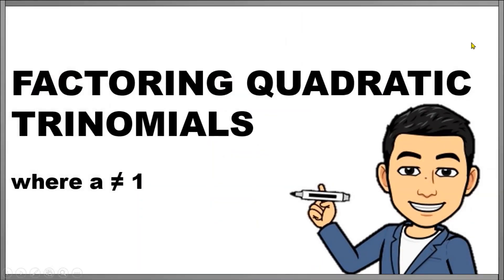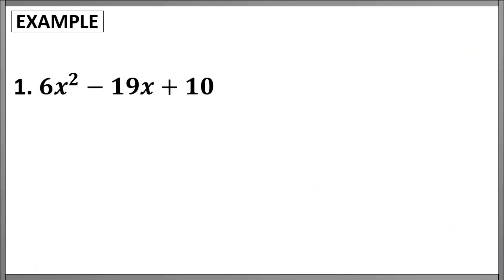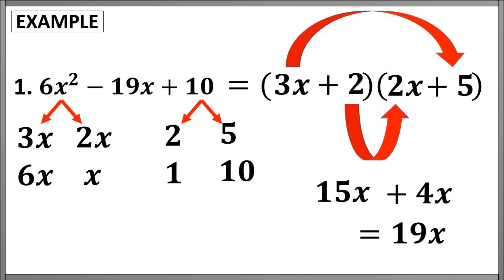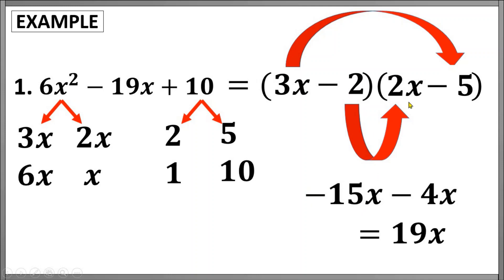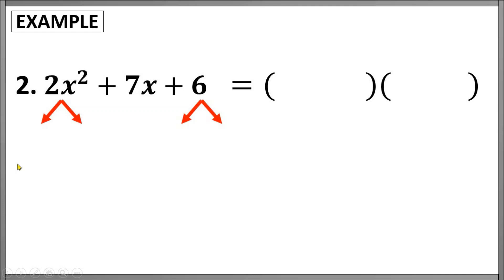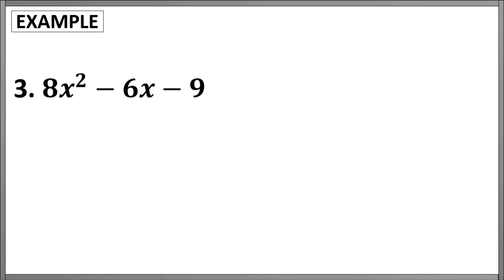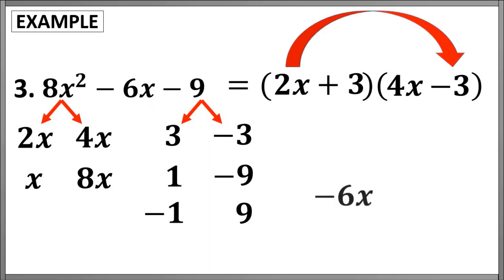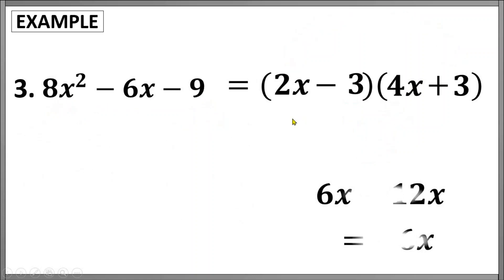Factoring Quadratic Trinomials (case 2)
A video lesson about expressing a quadratic trinomial whose leading coefficient is not 1 into product of two binomials.